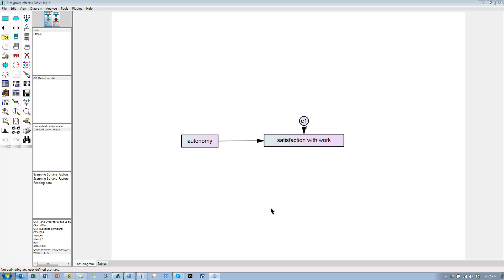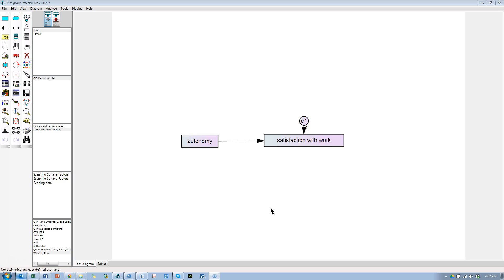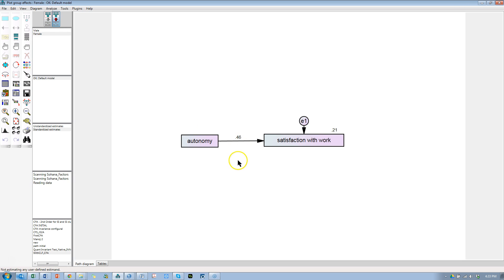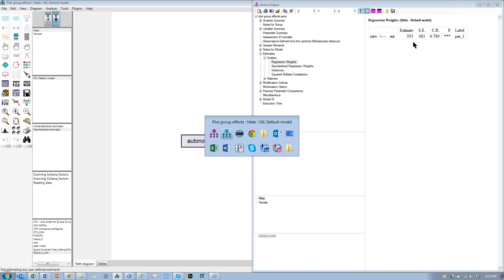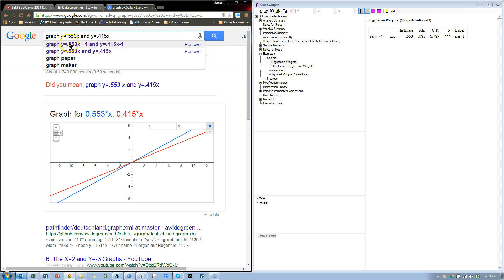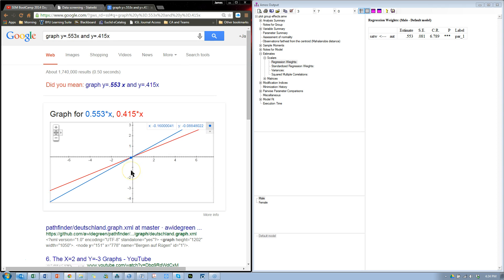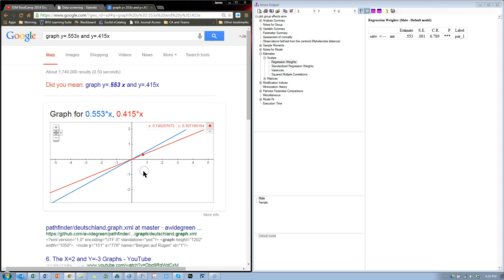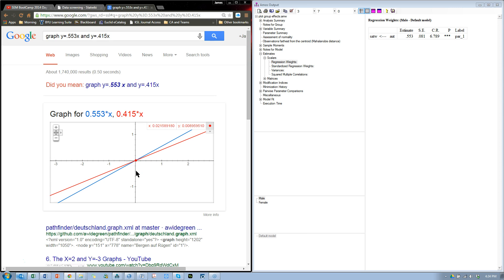Using Google to plot multigroup moderation from AMOS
Google has a cool built in tool for plotting any number of slopes on the same graph. All you have to do is type the formulas (y=mx+b) into your Google search bar.